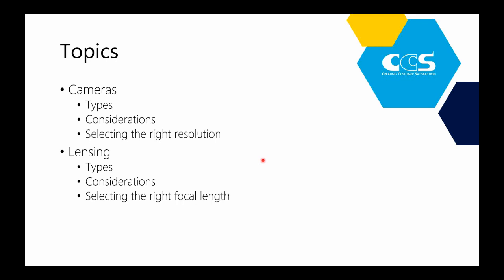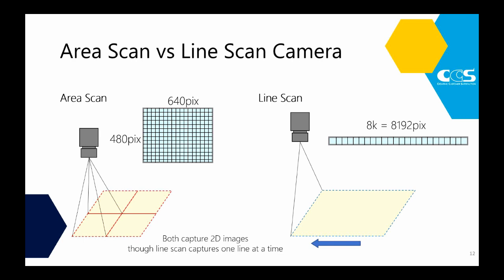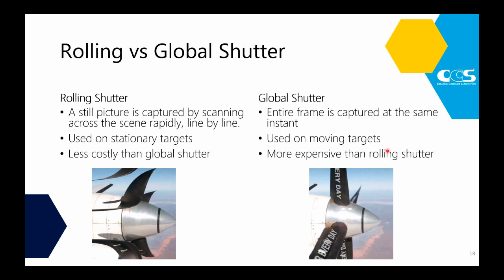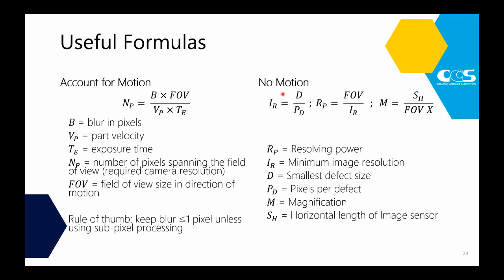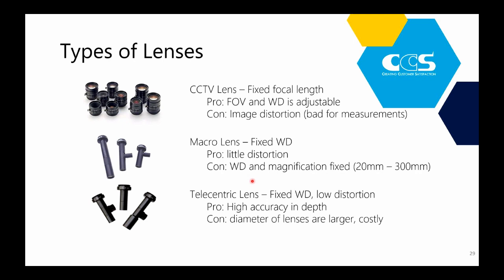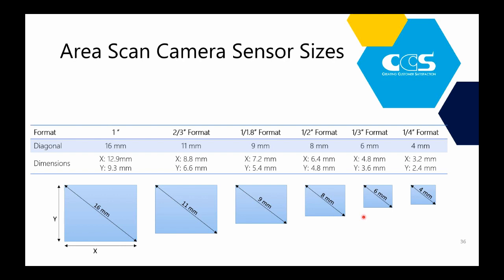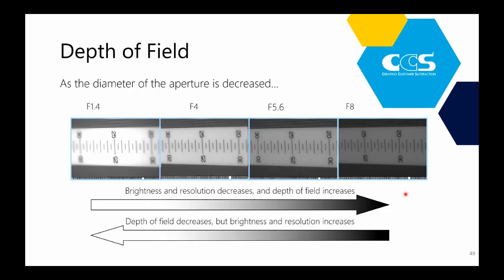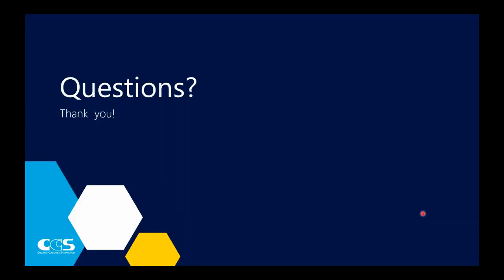Webinar: Getting Started in Machine Vision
We cover some of the basics of machine vision cameras and lensing:
Cameras
- Types of cameras
- Considerations when selecting a camera
- How to choose the right resolution

Lensing
- Types of lensing
- Considerations when selecting a lens
- How to choose the right focal length

From 1993, CCS advanced the machine vision industry by developing LED lighting for inspection that Created Customer Satisfaction for both manufacturers and their consumers, who demanded safe, high-quality goods. Today, CCS leads the machine vision world in innovation with thousands of products including lights, controllers, and accessories.